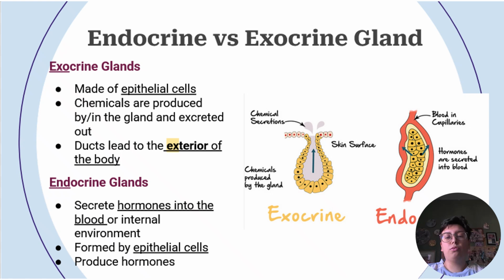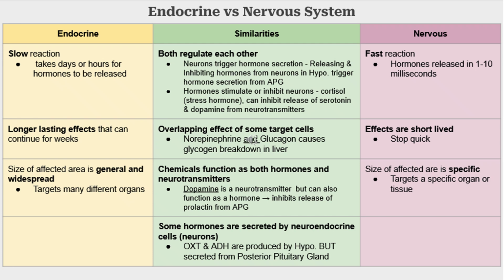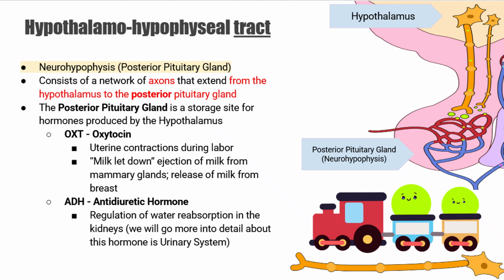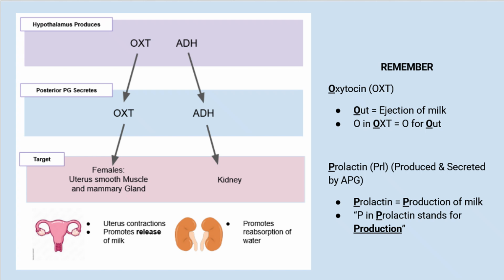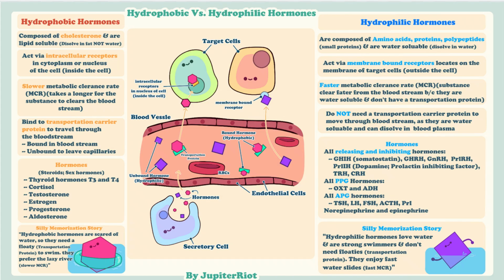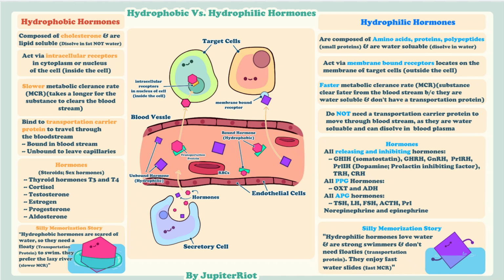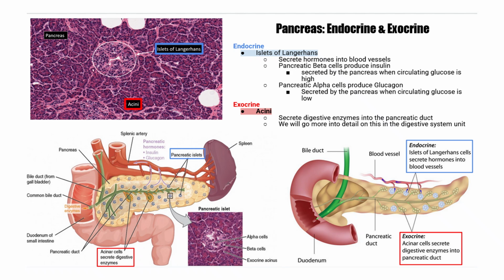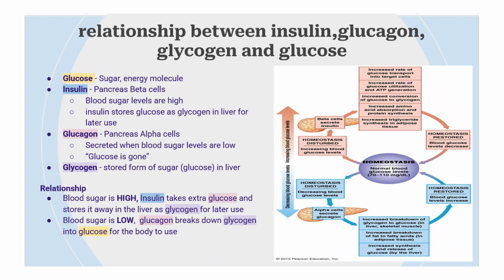Focus Session #1 - Endocrine System Review